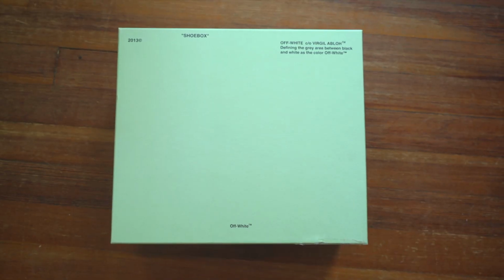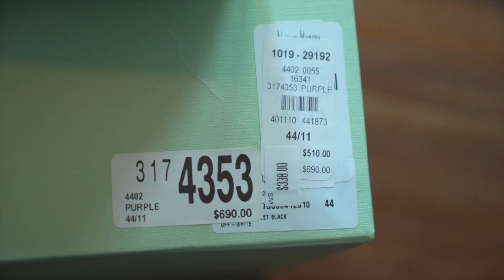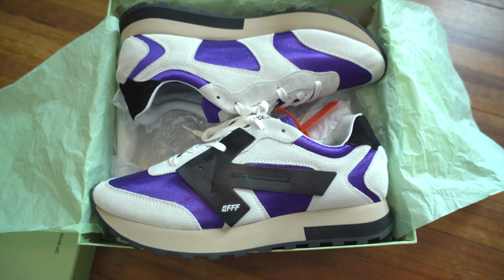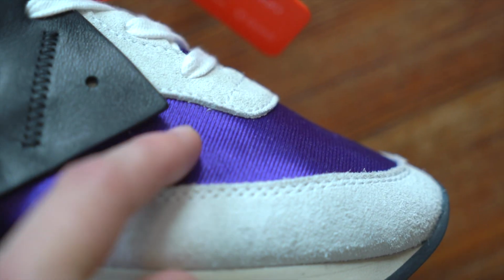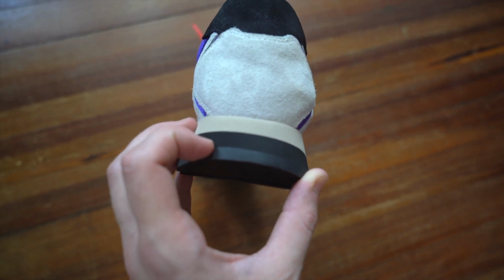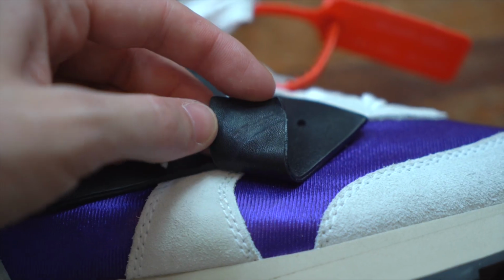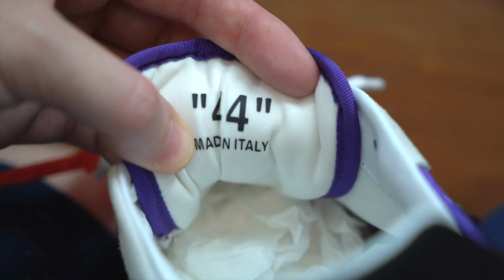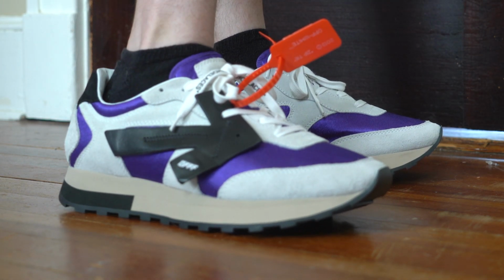LEGIT OFF-WHITE HG RUNNERS | How to tell + unboxing Virgil's chunky retro sneakers!!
How to check if your Off-White HG Runner sneakers are 100% authentic, or if they're a SCAM. Learn real vs. fake from Virgil Abloh's luxe streetwear brand.

From the box to the retail tags, dust bag, zip tie, stitching, fabrication, insole and more - learn everything you need to know to legit check Off-White shoes!